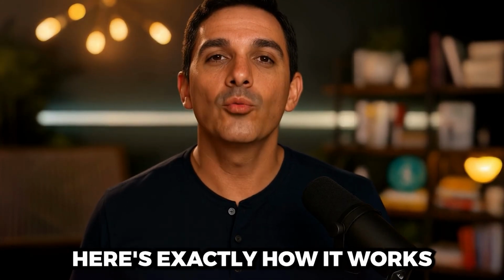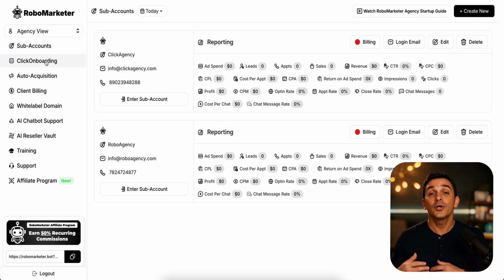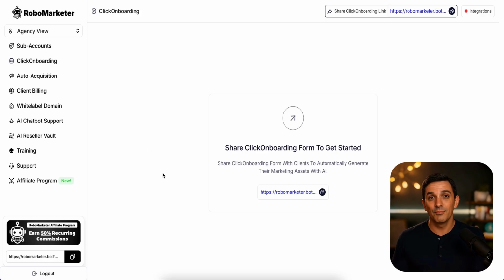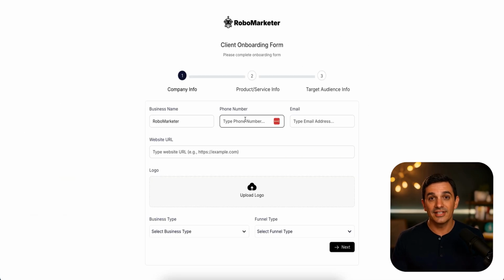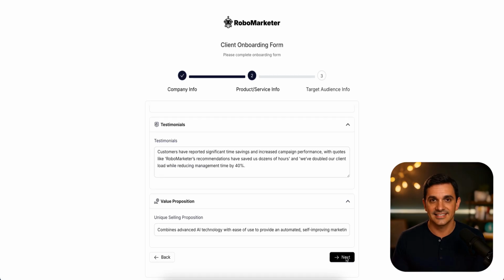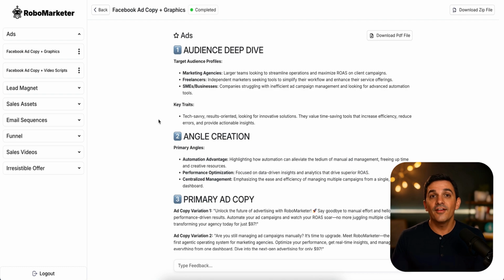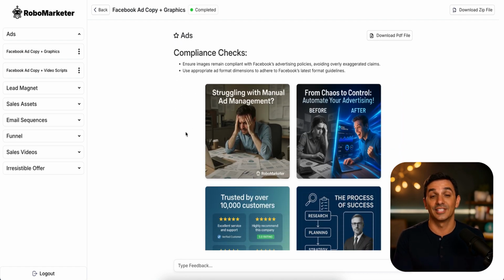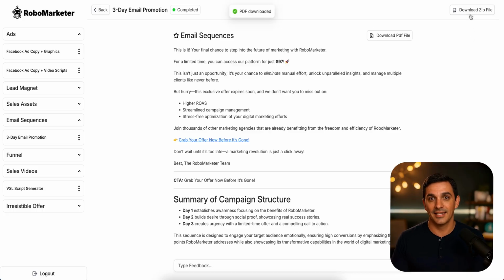ClickOnboarding: Generate Client Marketing Assets In 90 Secs With AI [Live Demo]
With RoboMarketer’s ClickOnboarding™, you can fully automate your agency’s client onboarding and asset creation process using AI. This all-in-one marketing automation tool instantly generates personalized assets for every client — including irresistible offers, lead magnets, Facebook ad copy, ad graphics, UGC videos, funnels, VSL scripts, and email sequences — all in under 90 seconds.

ClickOnboarding replaces the need for multiple tools and eliminates hours of manual creative work. Simply share a single onboarding form with your clients, and RoboMarketer’s AI handles the rest — from strategy to launch-ready campaigns.

Agencies are using this feature to scale faster, close more deals, and deliver full marketing systems in minutes instead of weeks. If you want to automate fulfillment, impress clients, and grow your agency faster, this is the breakthrough you’ve been waiting for.

Get started now at robomarketer.ai and experience the future of AI marketing automation for agencies.